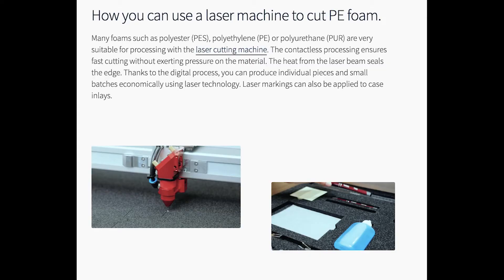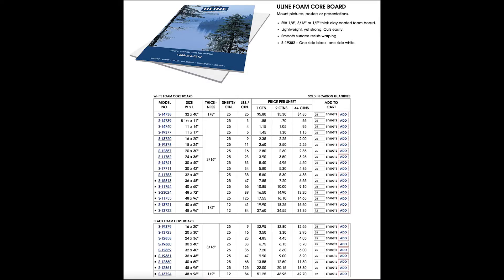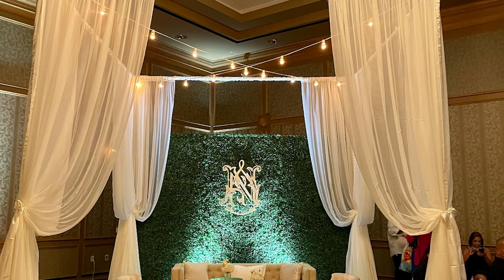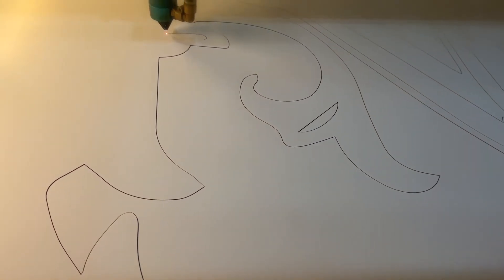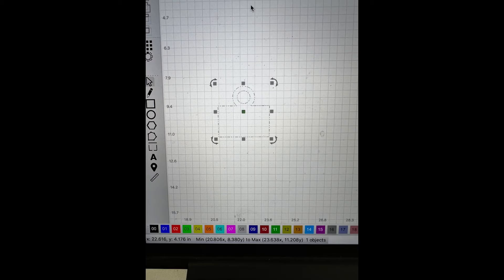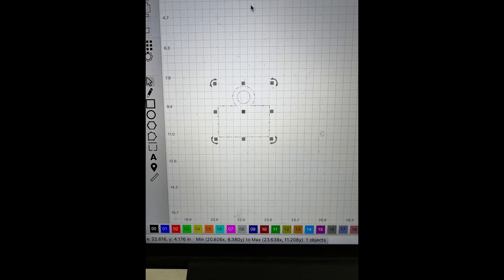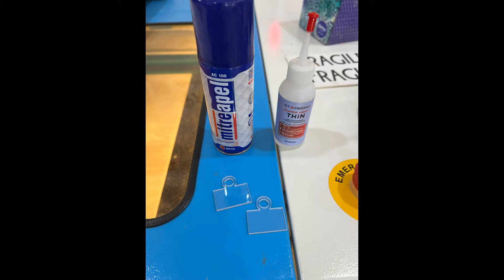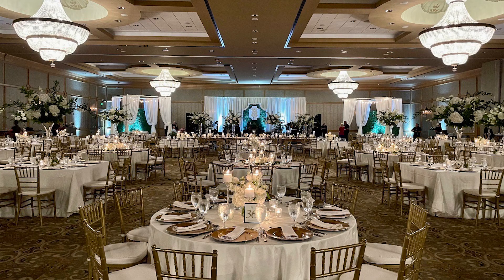Laser Engraving/Cutting Foam Board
A all encompassing beginning to end video of how to select, cut, paint, assemble and package a project that is laser cut from foam board.
For more projects like this, please follow this youtube and come join us in the facebook group Laser Lounge.